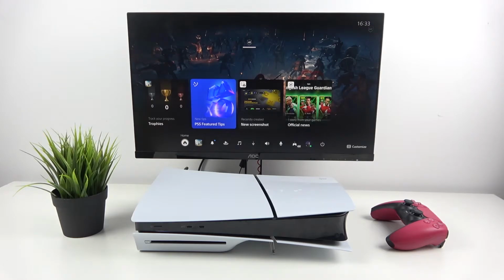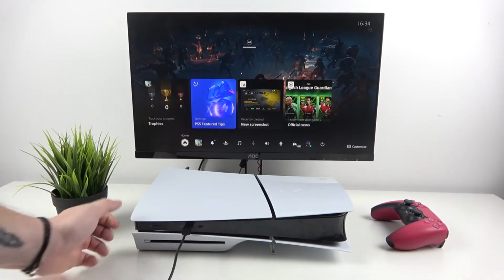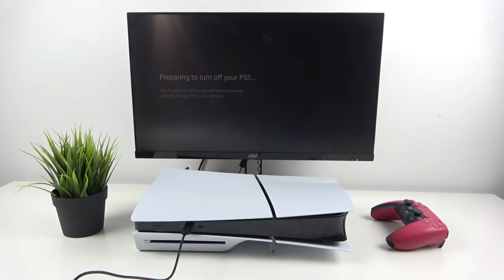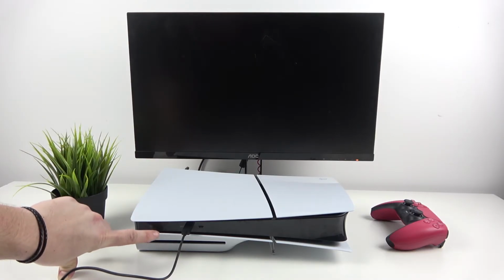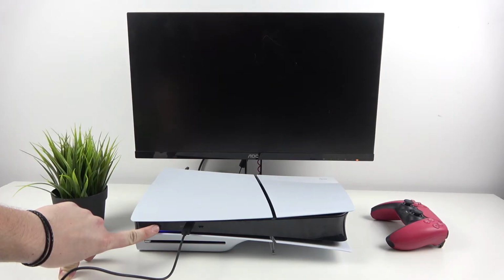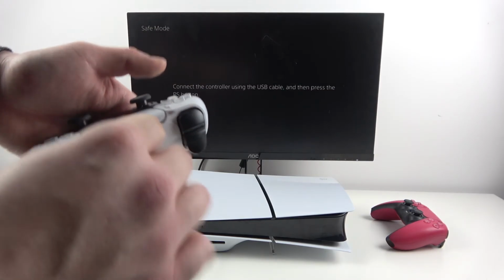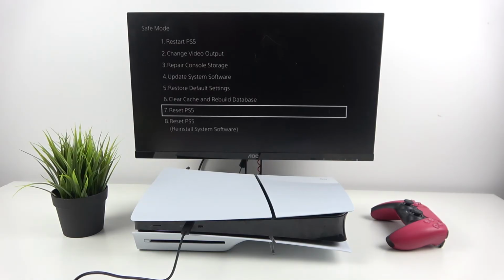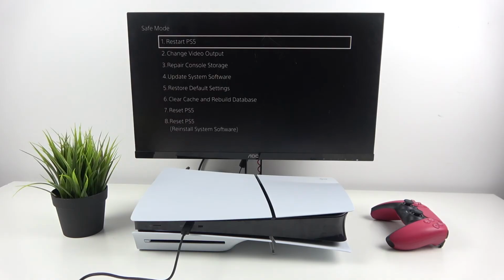How to Enter Safe Mode on PlayStation 5 Slim / How to enter Boot Menu on PlayStation 5 Slim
Navigating your PS5 Slim's system options includes knowing how to access the boot menu. This instructional video will show you the steps to safely enter the Safe menu on your PS5 Slim. Whether you need to troubleshoot, perform a system update, or access advanced settings, our guide ensures you can get to the boot menu without hassle.

How to enter the boot menu on PS5 Slim? What can you do from the PS5 Slim boot menu? How to access advanced system settings on PS5 Slim? Is there a safe mode on PS5 Slim? How to troubleshoot PS5 Slim issues via boot menu? What options are available in the PS5 Slim boot menu? How to perform system updates from the PS5 Slim boot menu?